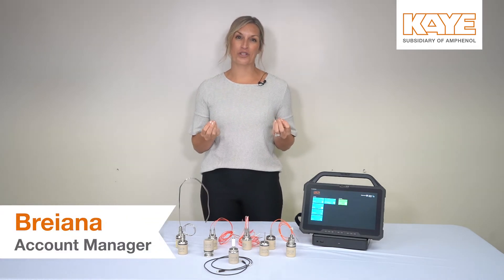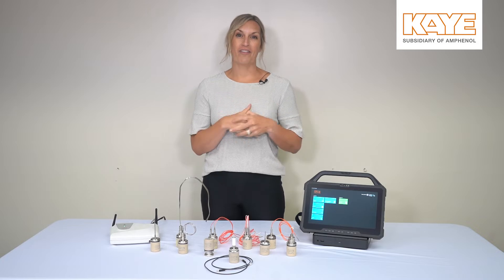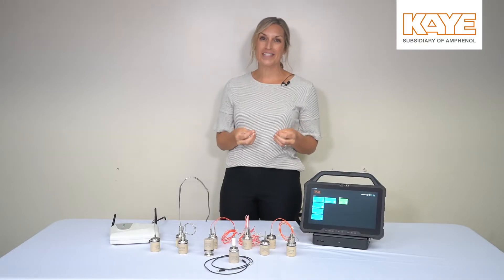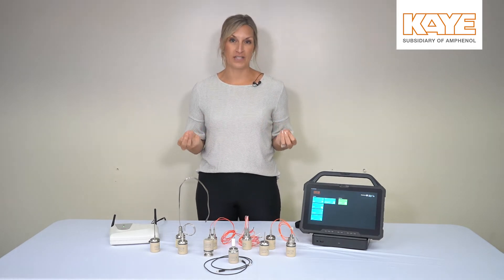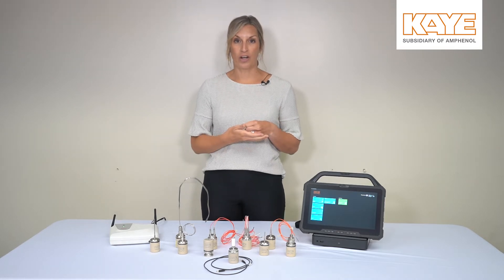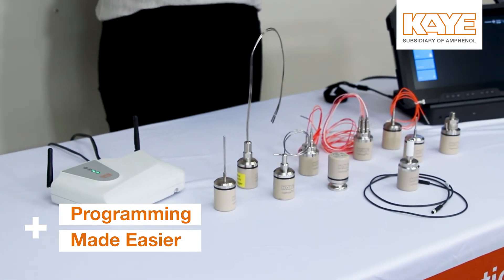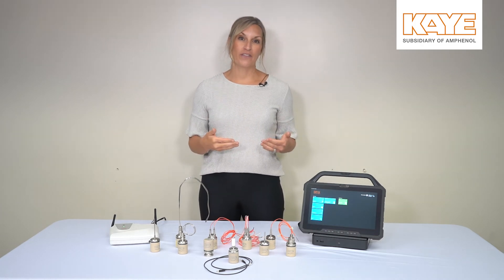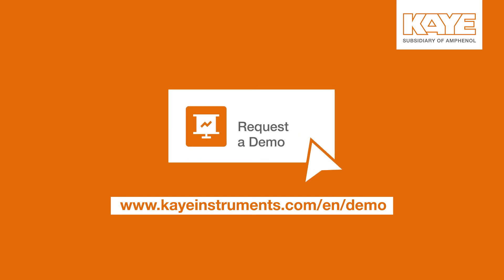ValProbe RT 1.2 Update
Learn about the major features of ValProbe's newest revision, version 1.2